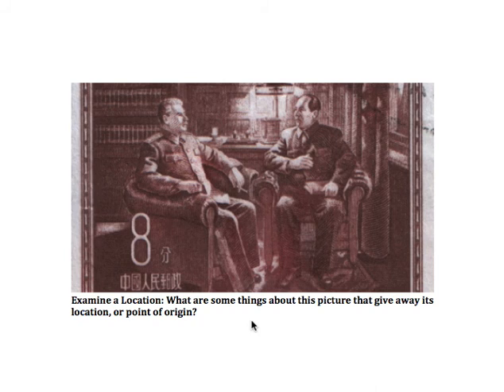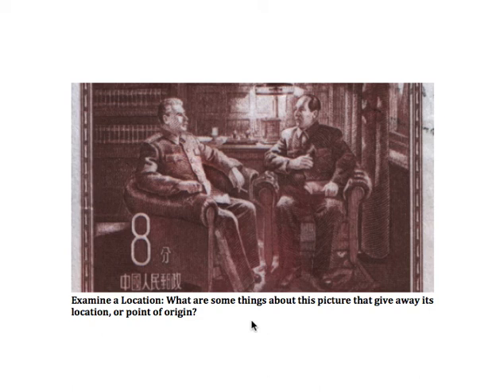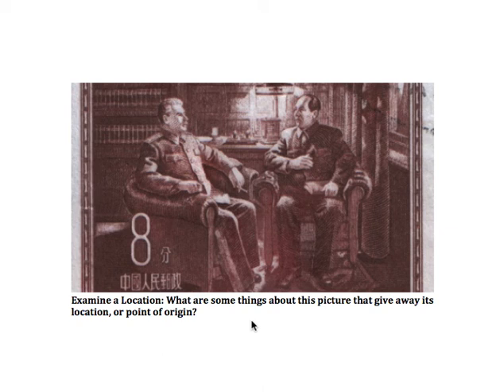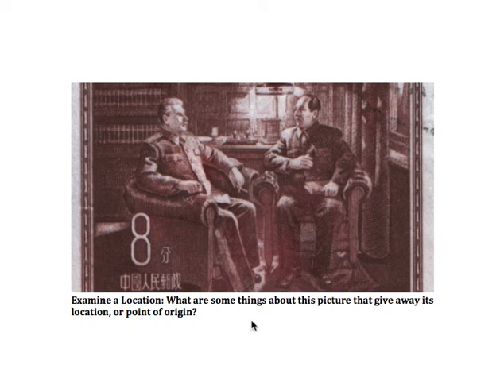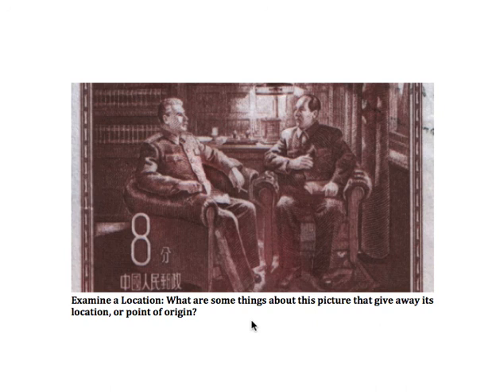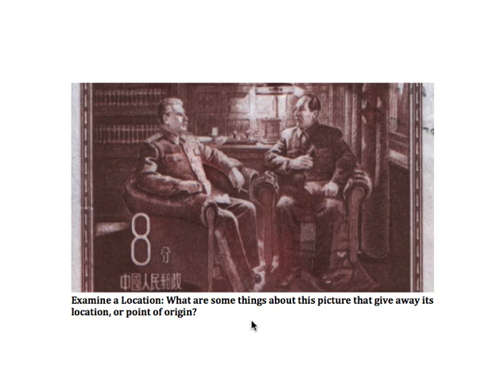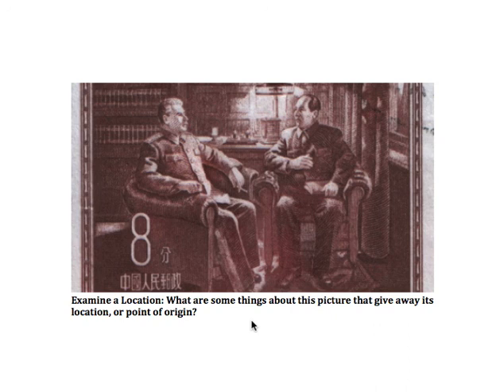Evaluating Historical Images - V2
Examining Historial Imagery Part 2